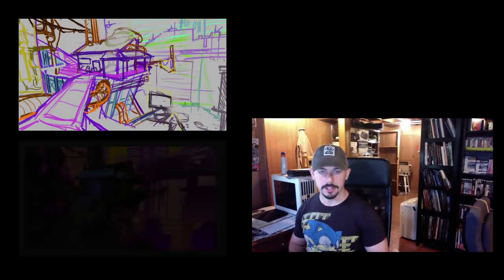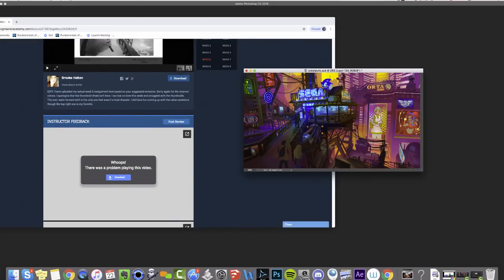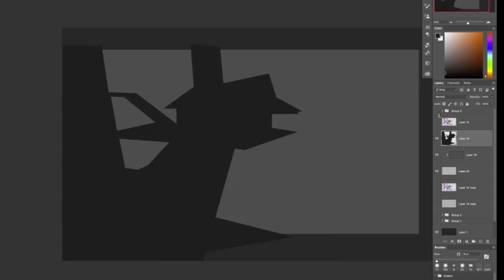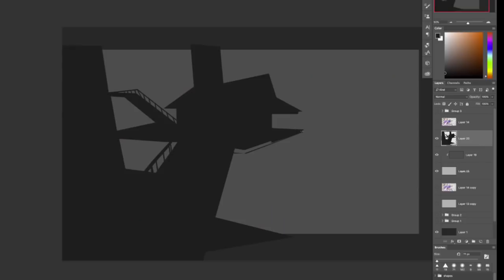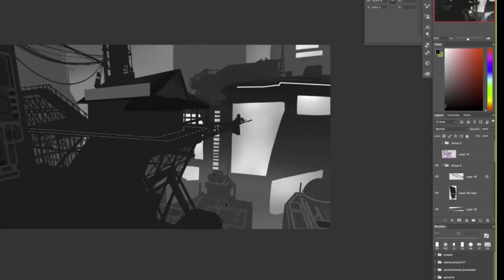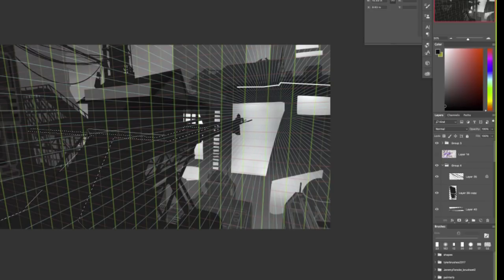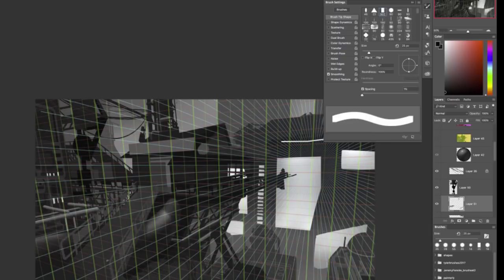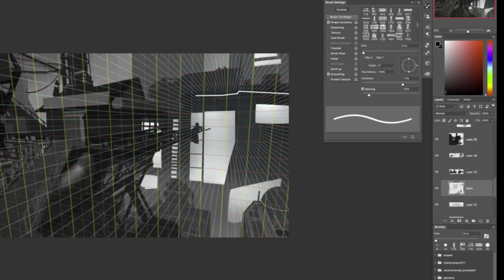ART TUTORIAL: PAINT A CYBERPUNK SCENE